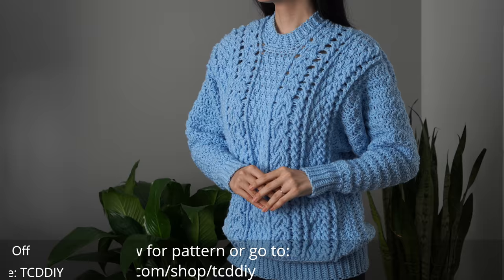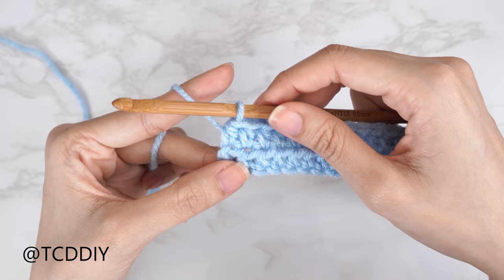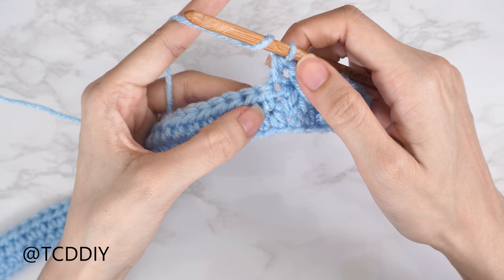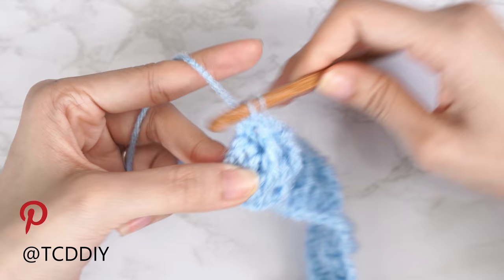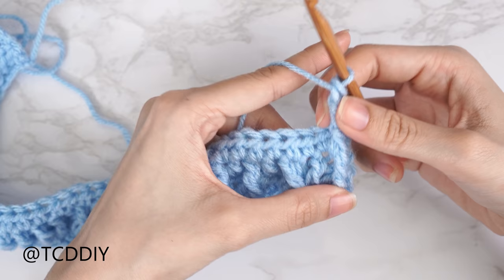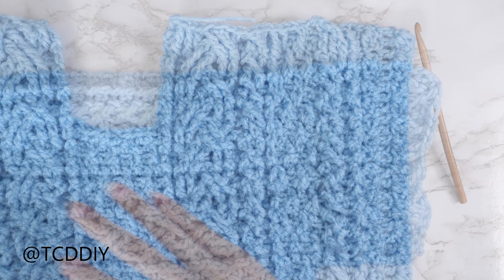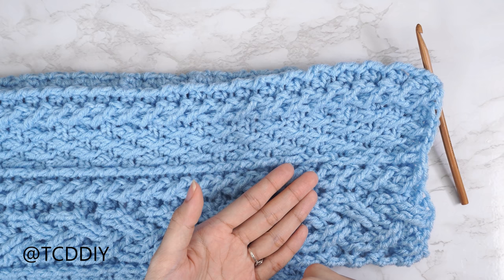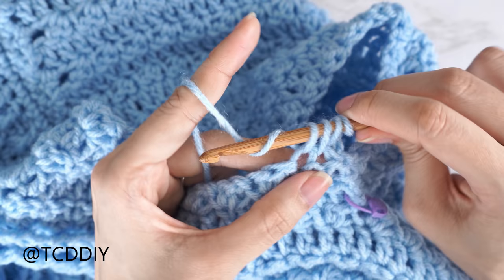How to Crochet: Cable Batwing Sweater | Pattern & Tutorial DIY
Learn how to Crochet this cozy cable stitch sweater here!

Red Heart Super Saver (Light Blue)
0:00 | Intro
0:45 | Tools
2:20 | Cable Stitch
3:54 | Row 3 - Twist
6:25 | Row 3 - Alpine Stitch
8:43 | Row 3 - Twist
9:36 | Row 3 - Cable
12:02 | Row 3 - Alpine Stitch (Middle)
14:33 | Row 3 - Cable
16:57 | Row 3 - Twist
18:00 | Row 3 - Alpine Stitch
19:04 | Row 3 - Twist
20:29 | Row 5 - Twist
21:53 | Row 5 - Alpine Stitch
23:40 | Row 5 - Twist
24:18 | Row 5 - Cable
26:13 | Row 5 - Alpine Stitch (Middle)
28:23 | Row 5 - Cable
29:29 | Row 5 - Twist
30:12 | Row 5 - Alpine Stitch
31:15 | Row 5 - Twist
33:50 | Right Shoulder
26:02 | Left Shoulder
37:04 | Side Panel
42:29 | Back Panel
45:25 | Single Crochet Across Top - Back Panel
46:42 | Single Crochet Across Top - Front Panel
48:33 | Seam - Shoulder
49:56 | Seam - Side
51:40 | Sleeve
56:40 | Sleeve - Extend Sleeve
57:26 | Cuff
1:00:11 | Seam - Cuff
1:01:36 | Collar
1:04:44 | Seam - Collar
1:05:34 | Bottom Band
1:08:57 | Seam - Bottom